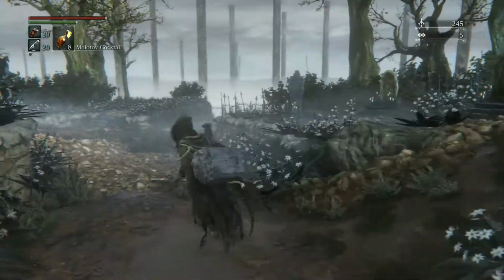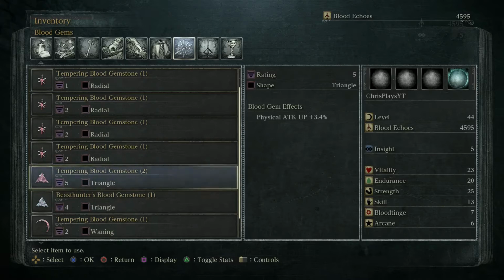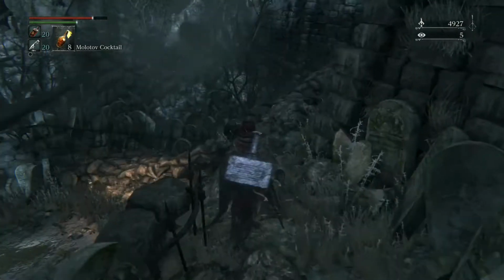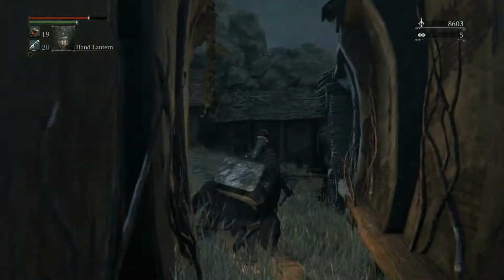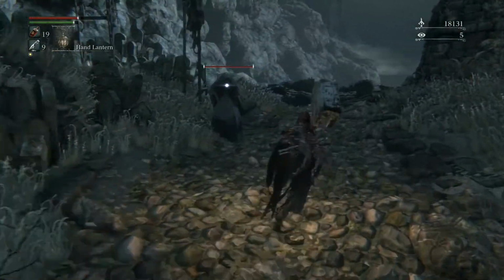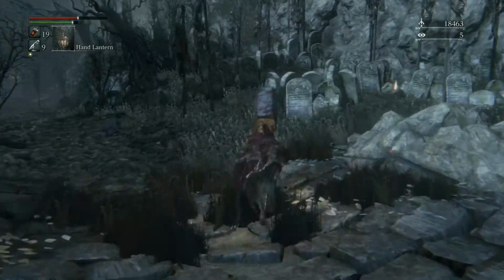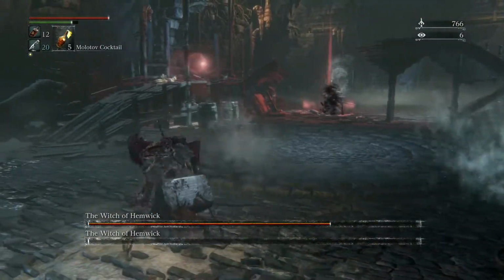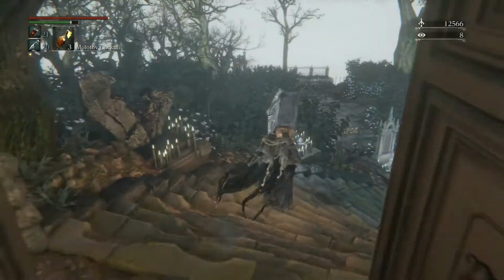I Play Bloodborne for the First Time Pt 11 - Hemwick Charnel Lane and The Witch of Hemwichk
In this video I explore all of Hemick Charnel Lane and take on the Witch of Hemwick.